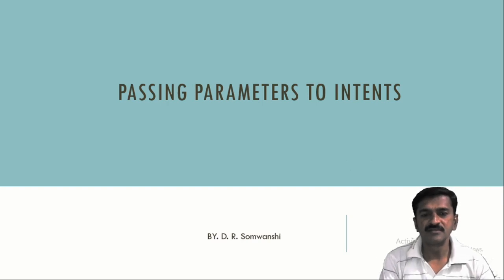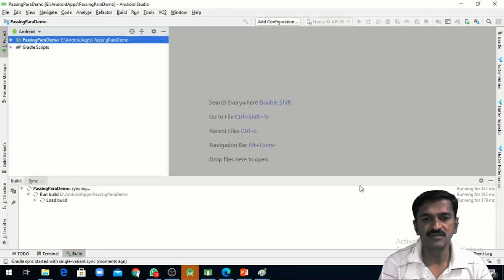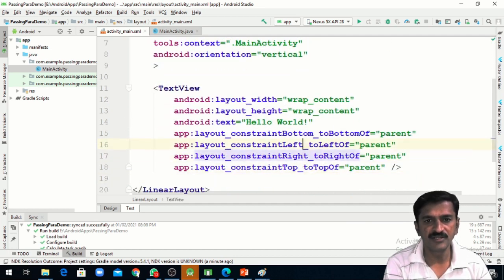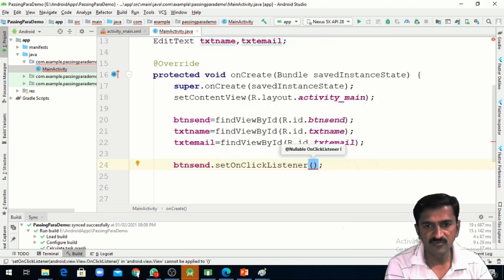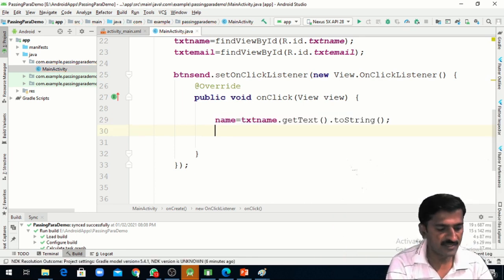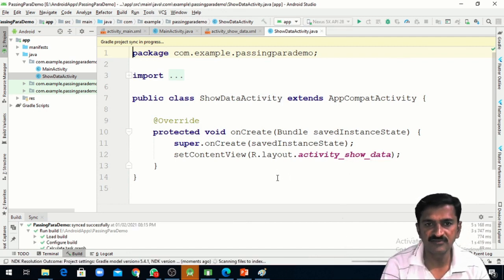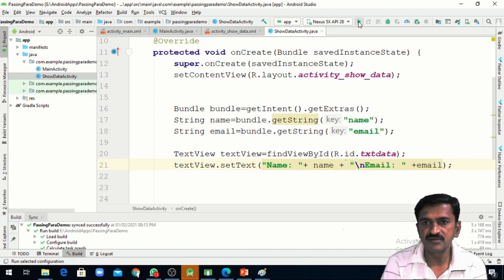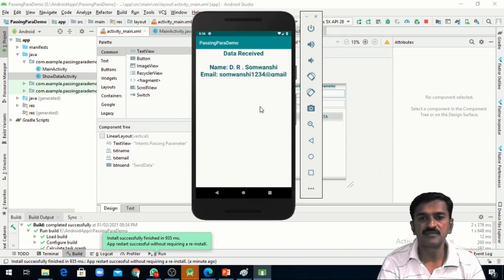Passing Parameter from one Activity to another using Intents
This videos helps you to understand passing parameter from one Activity to another using Intents.